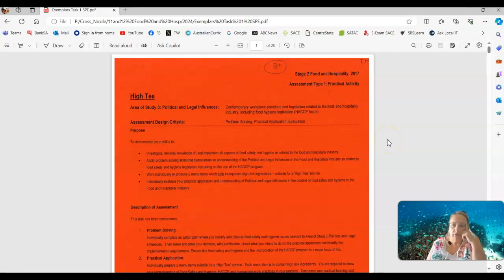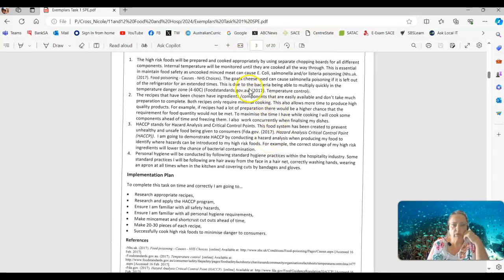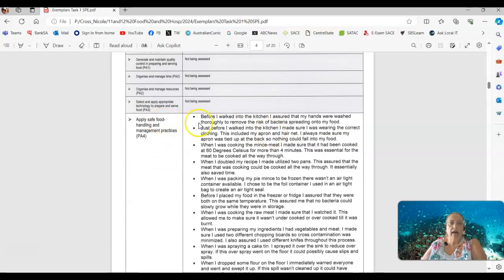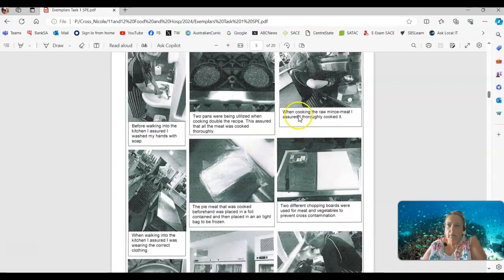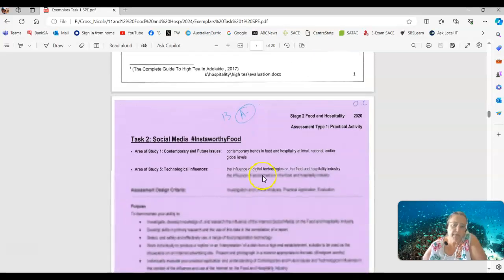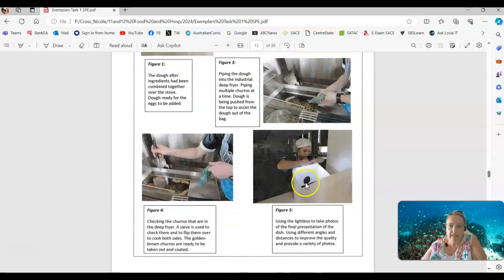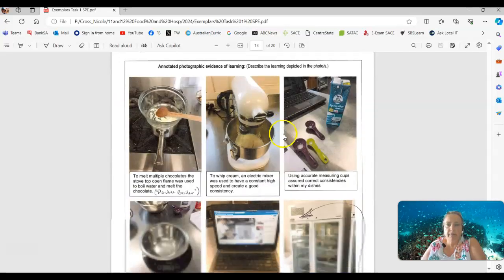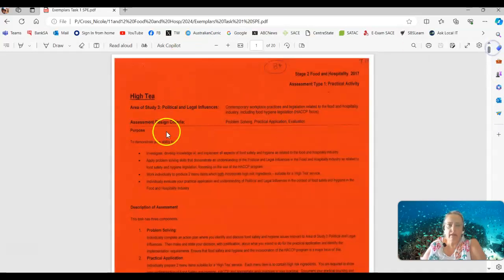Student work Package SPE exemplars